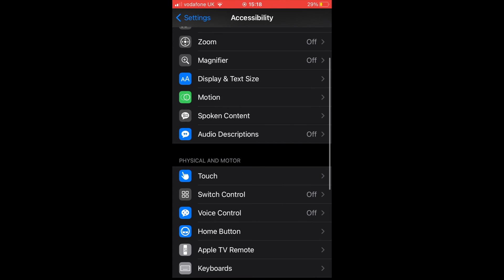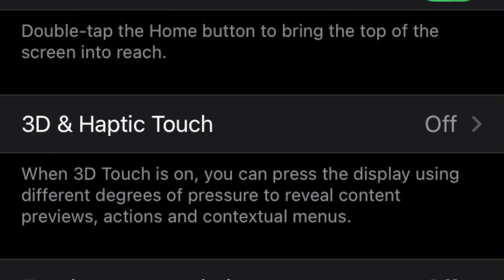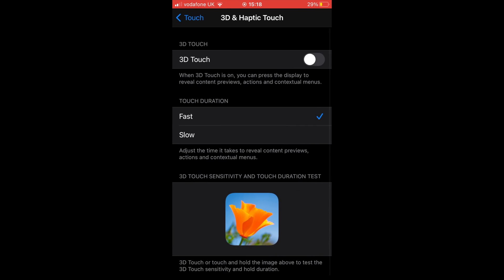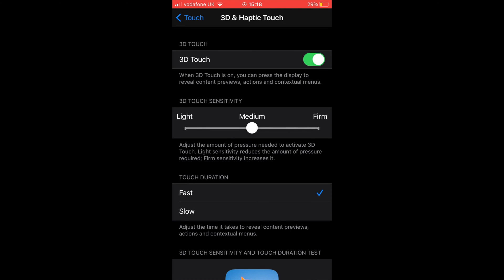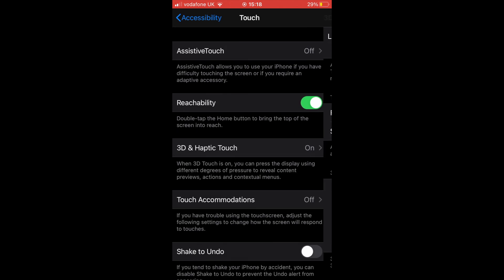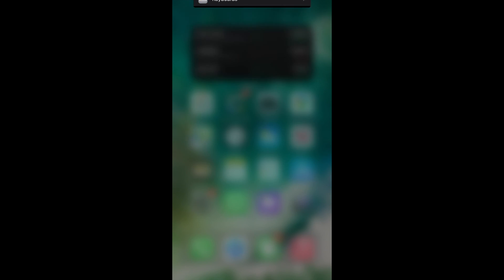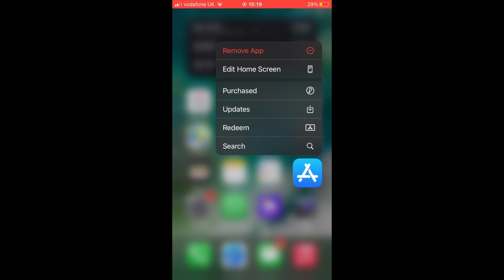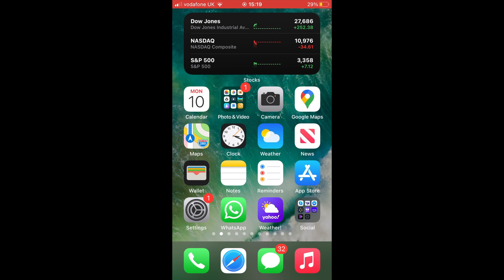How to Activate 3D Touch or Haptic Touch on iOS 14